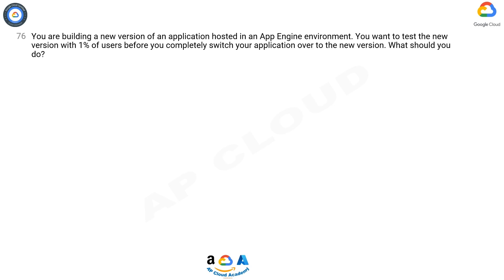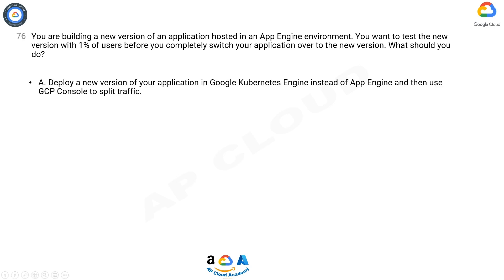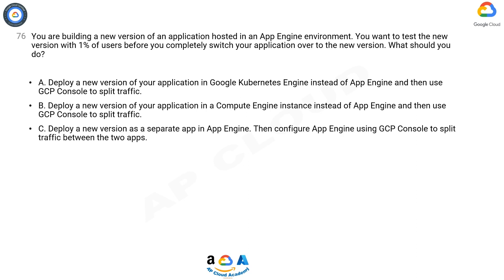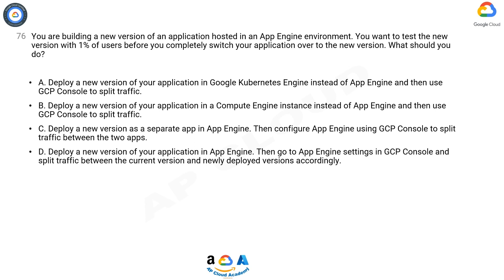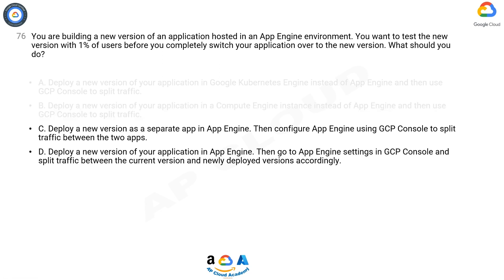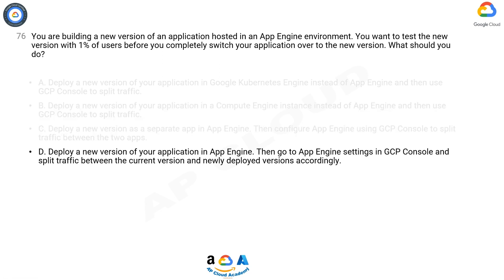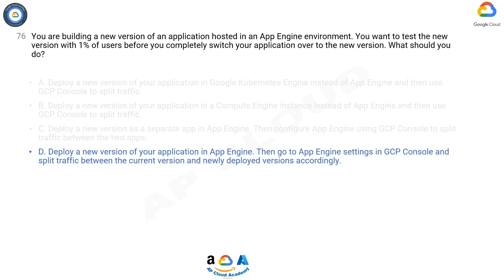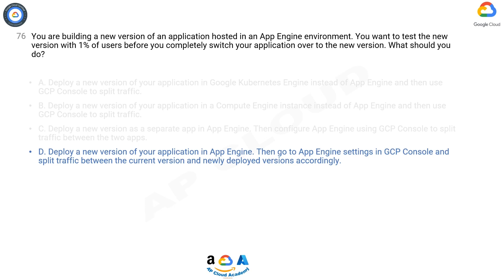Q76. You are building a new version of an application hosted in an App Engine environment. You want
Q76. You are building a new version of an application hosted in an App Engine environment. You want to test the new version with 1% of users before you completely switch your application over to the new version. What should you do?

A. Deploy a new version of your application in Google Kubernetes Engine instead of App Engine and then use GCP Console to split traffic.
B. Deploy a new version of your application in a Compute Engine instance instead of App Engine and then use GCP Console to split traffic.
C. Deploy a new version as a separate app in App Engine. Then configure App Engine using GCP Console to split traffic between the two apps.
D. Deploy a new version of your application in App Engine. Then go to App Engine settings in GCP Console and split traffic between the current version and newly deployed versions accordingly.